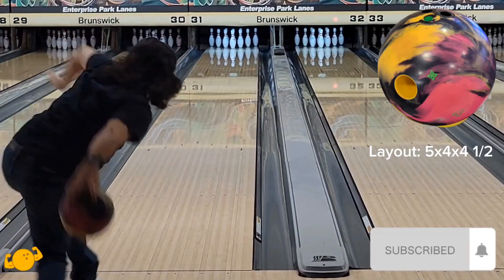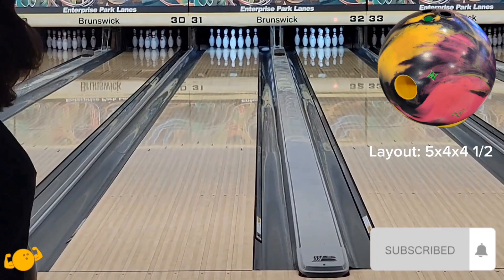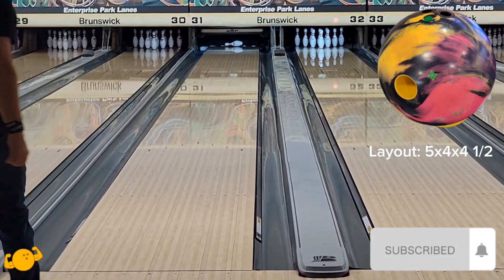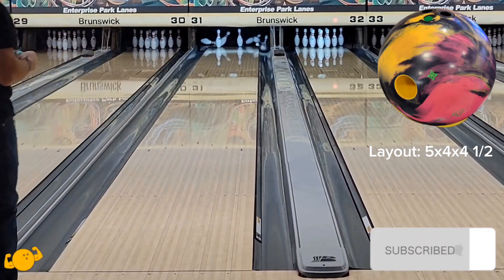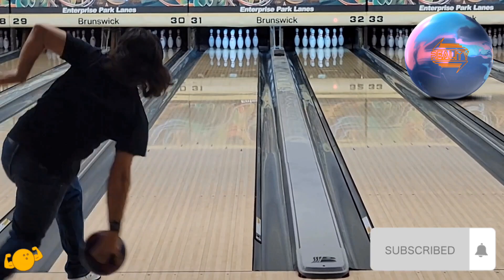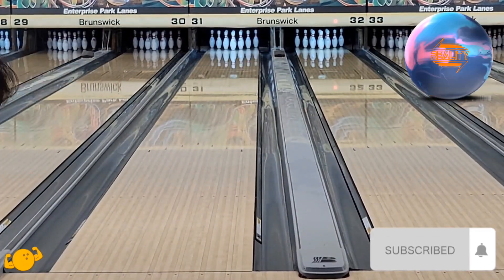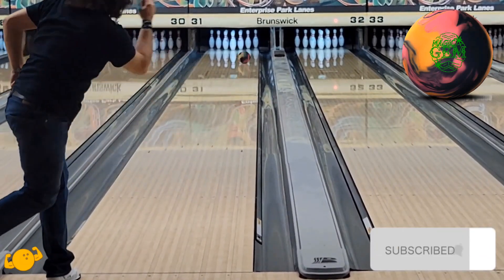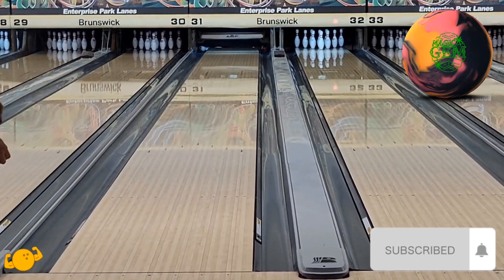Roto Grip Magic Gem | Make the pins DISAPPEAR!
Magic Gem reviewed and compared to 900 Global Reality and Roto Grip Clone by Chase Valenzuela of Balls of Fame Pro Shops